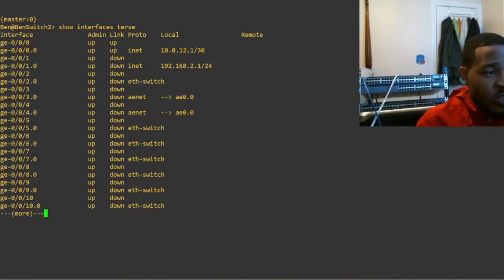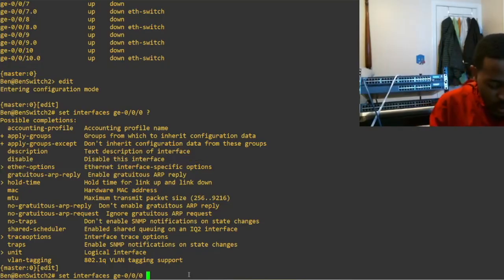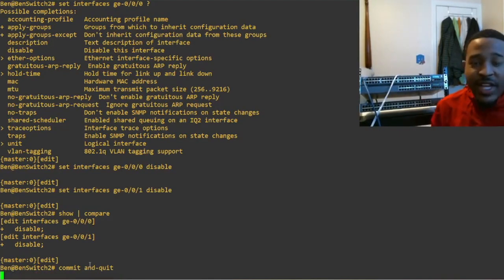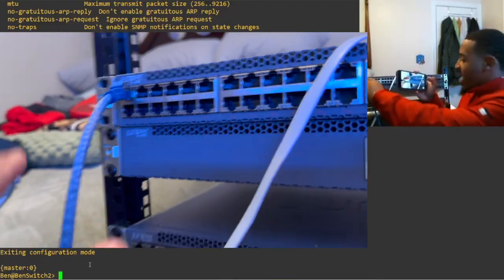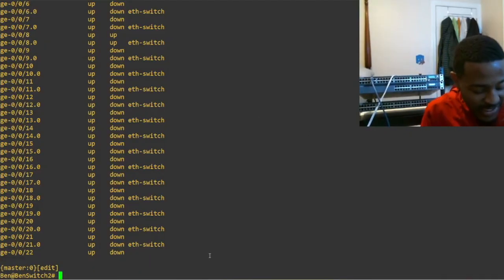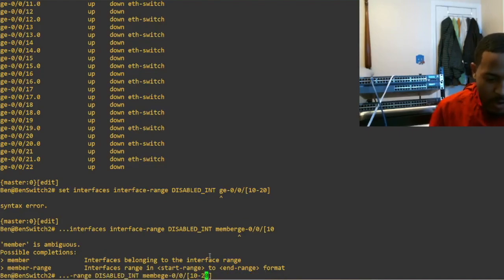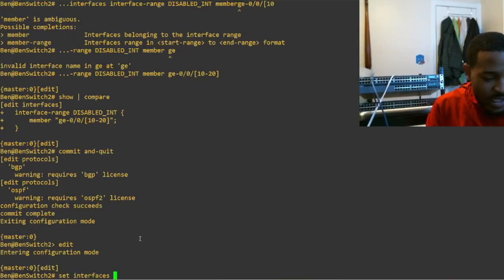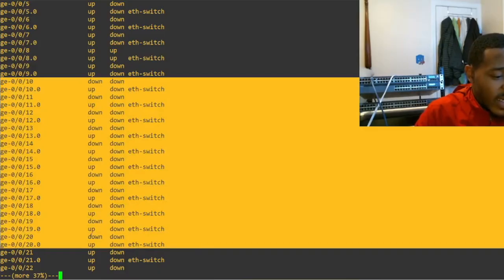Disabling Unused Switch Ports | Day 29 of Juniper Networking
Welcome to Day 29 of 30 days of Juniper Networking! Today we will be Disabling Unused Switch Ports to improve Security within our Network.